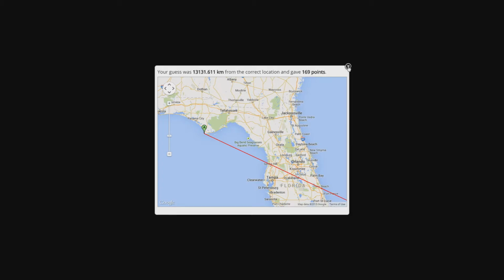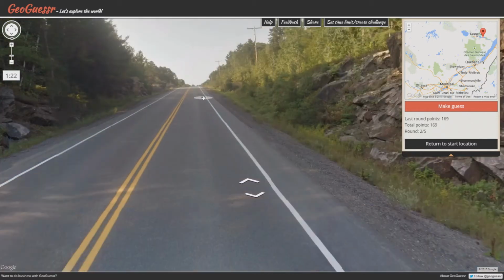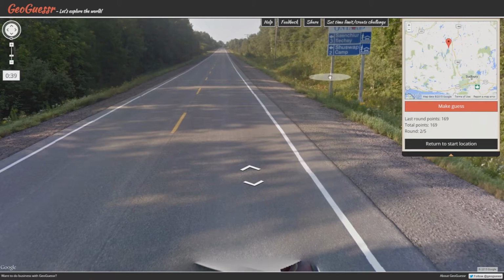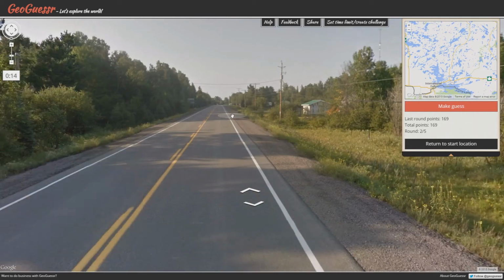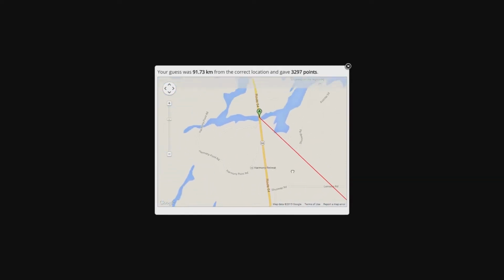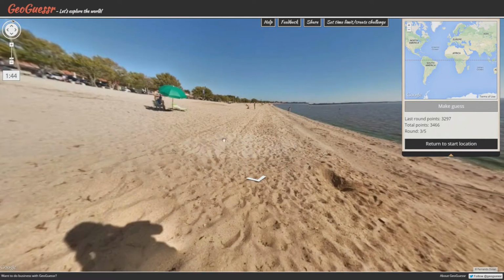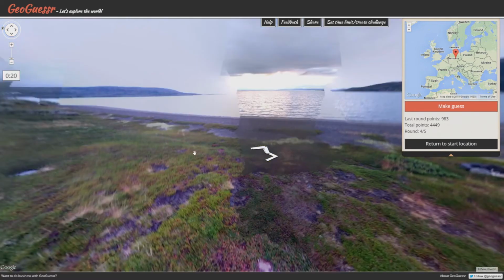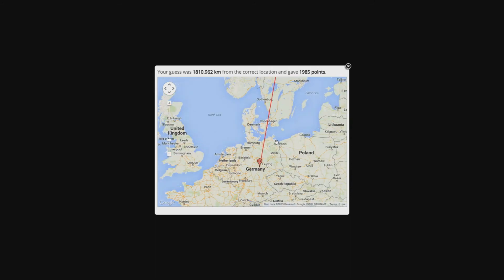Multiplayer Geoguessr [21] - How Far We Fall